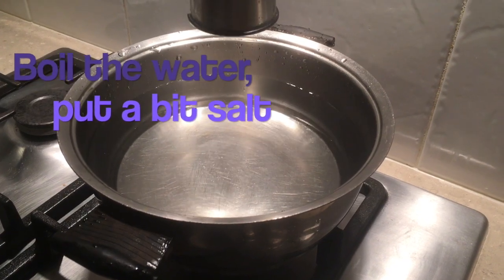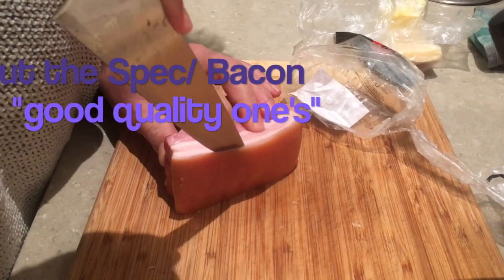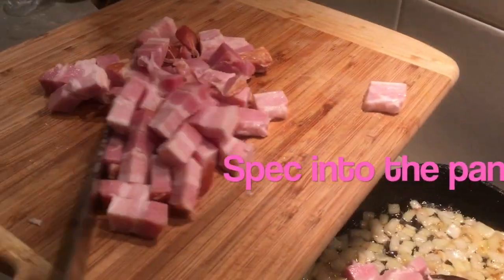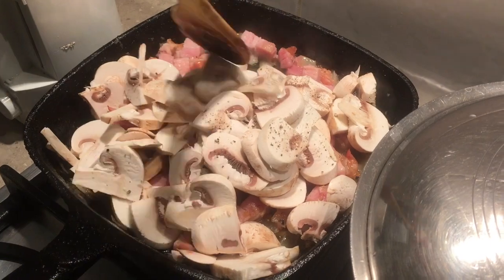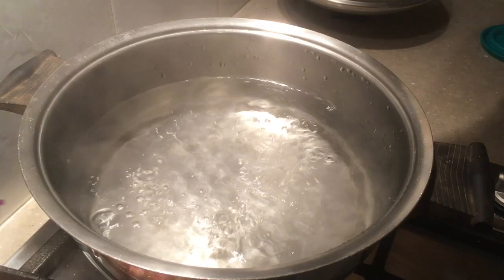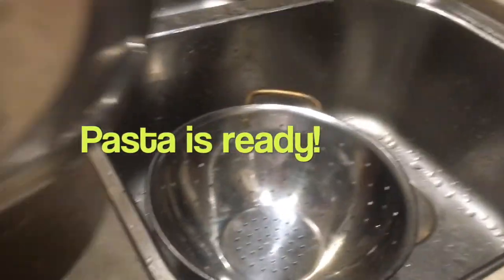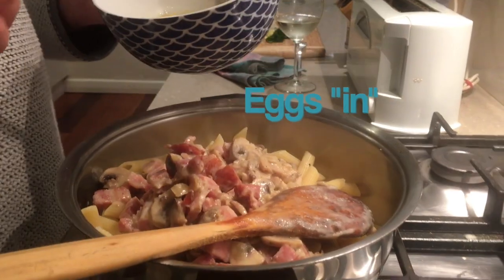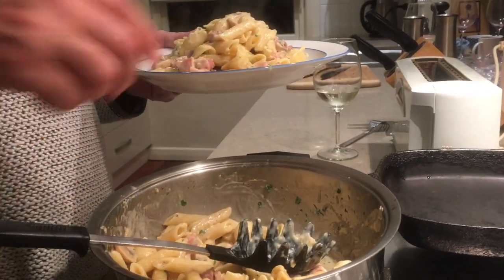DELICIOUS! How to Cook Pasta/ Spaghetti Carbonara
Cara Membuat pasta Carbonara